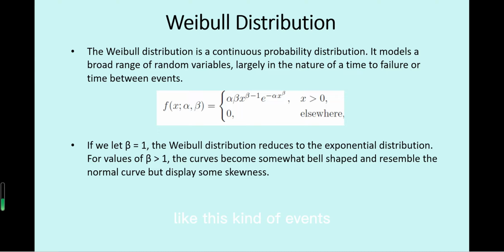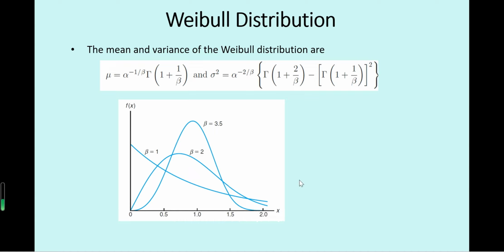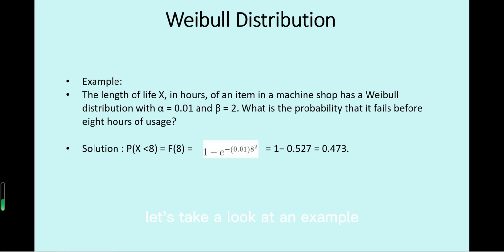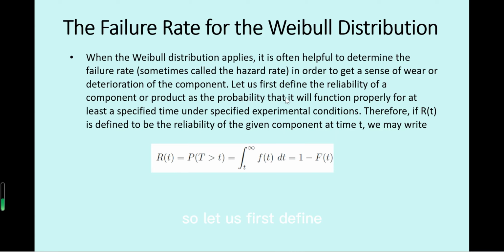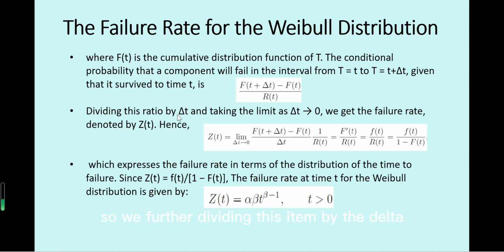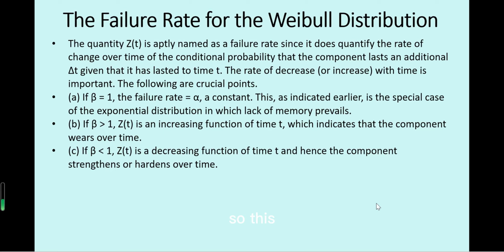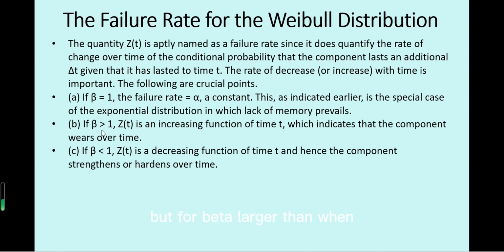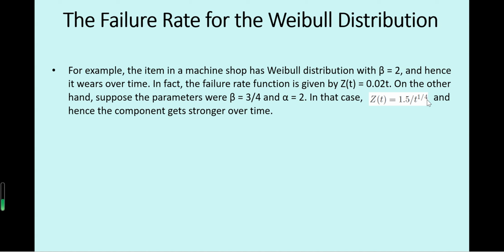Statistics and probability - Weibull distribution and failure rate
The Weibull distribution is a continuous probability distribution. It models a broad range of random variables, largely in the nature of a time to failure or time between events.

If we let β equals 1, the Weibull distribution reduces to the exponential distribution. For values of β larger than 1, the curves become somewhat bell shaped and resemble the normal curve but display some skewness.

Like the gamma and exponential distributions, the Weibull distribution is also applied to reliability and life-testing problems such as the time to failure or life length of a component, measured from some specified time until it fails.
Let us represent this time to failure by the continuous random variable T, with probability density function f(t), where f(t) is the Weibull distribution. The Weibull distribution has inherent flexibility in that it does not require the lack of memory property of the exponential distribution. The cumulative distribution function (cdf) for the Weibull can be written in closed form and certainly is useful in computing probabilities.

When the Weibull distribution applies, it is often helpful to determine the failure rate (sometimes called the hazard rate) in order to get a sense of wear or deterioration of the component. Let us first define the reliability of a component or product as the probability that it will function properly for at least a specified time under specified experimental conditions.

The quantity Z(t) is aptly named as a failure rate since it does quantify the rate of change over time of the conditional probability that the component lasts an additional dt given that it has lasted to time t. The rate of decrease (or increase) with time is important. The following are crucial points.
(a) If β = 1, the failure rate = α, a constant. This, as indicated earlier, is the special case of the exponential distribution in which lack of memory prevails.
(b) If β larger than 1, Z(t) is an increasing function of time t, which indicates that the component wears over time.
(c) If β less than 1, Z(t) is a decreasing function of time t and hence the component strengthens or hardens over time.